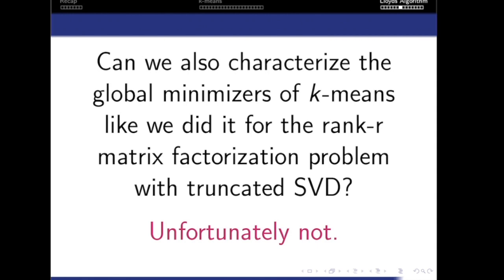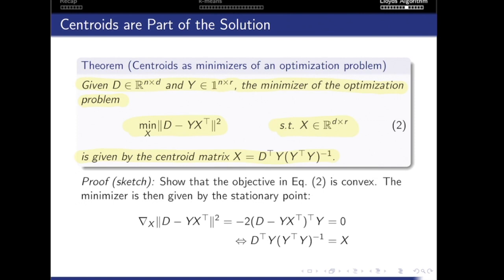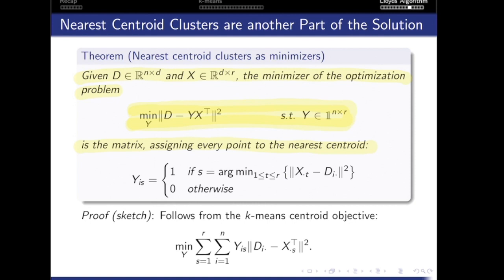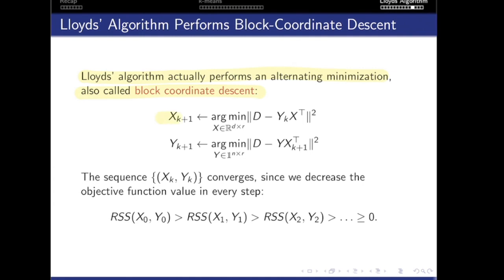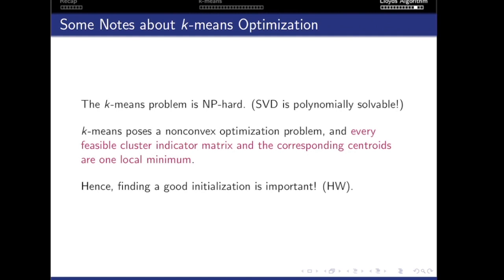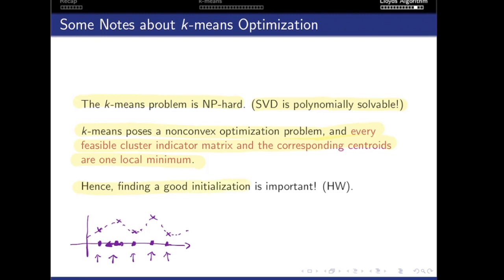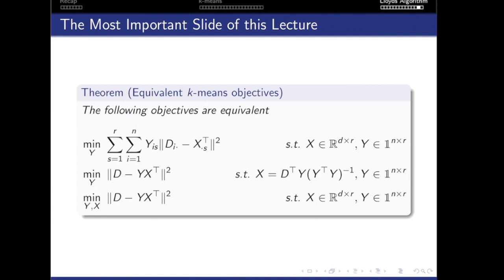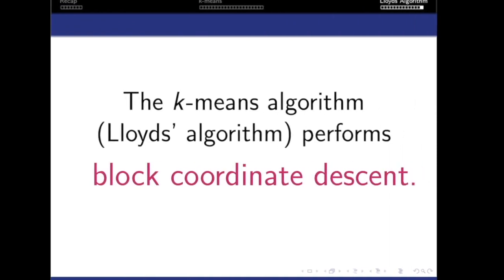k-means III - Block Coordinate Descent 1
This video is about k-means III - Block Coordinate Descent 1